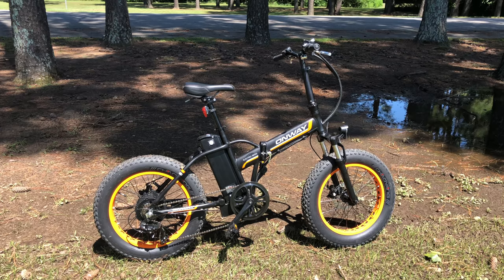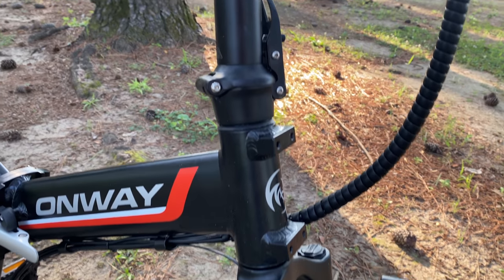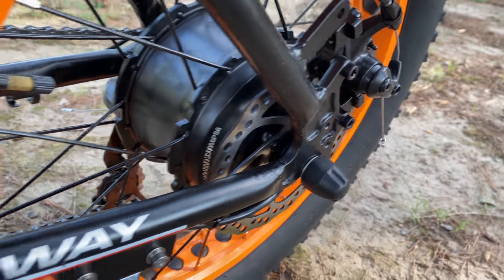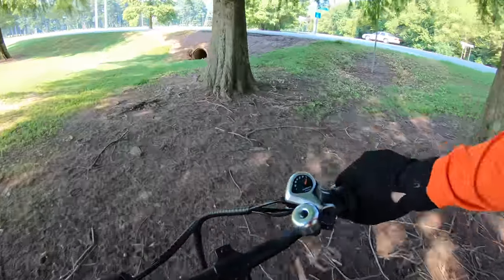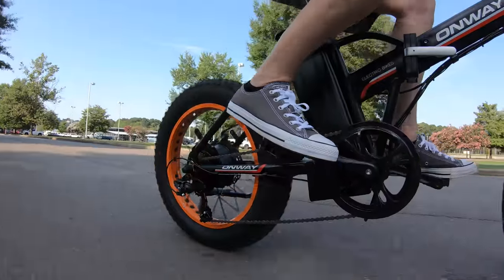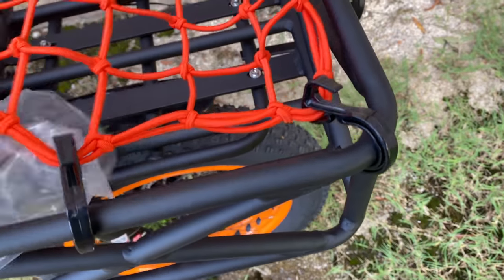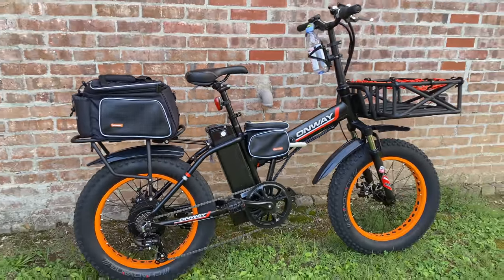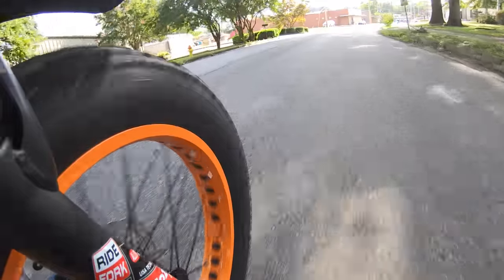Onway Mini Plus eBike - 750w 48v 20+mph with 20x4.0 Fat Tires and Twist Throttle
The Onway Mini Plus is a 750 watt 48v folding ebike with 20x4.0 fat tires. I reviewed the 350 watt version of this bike last year and thought it was a decent and affordable eBike for limited budgets. The Mini Plus costs a bit more, but for the price it packs a punch with the 750w motor and more torque than any eBike I've ridden. So far I'm averaging around 20 miles per charge when riding in throttle-only mode (no pedaling,) and up to 40 miles with a mix of PAS modes and throttle.

this code will take $150 off the price of the bike (while valid)

Stem Water Bottle Mount
Pocketbac Holder
Orange Cargo Net

Onway sent a bike to use in filming this video, but this video is not sponsored, nor have I been paid for the review. These are my opinions based on my experience with the product and nothing has been scripted or previewed before release. I do not allow paid reviews.